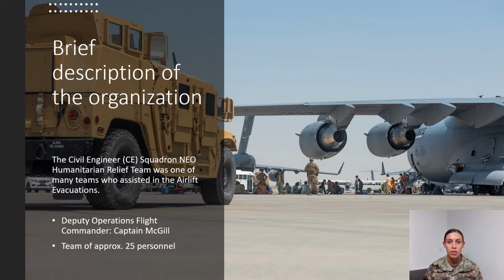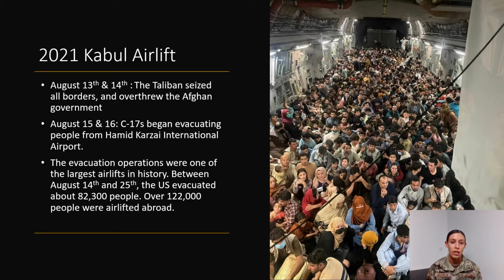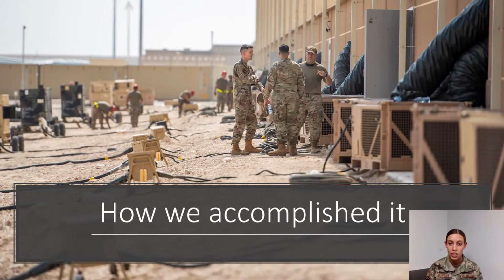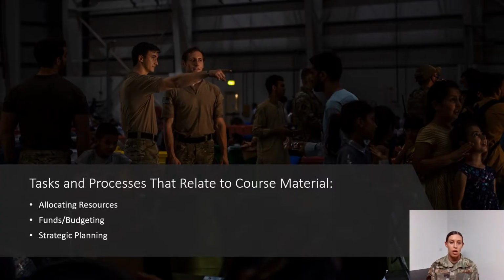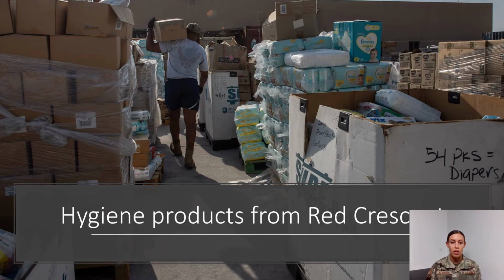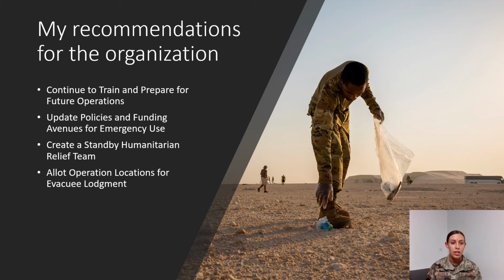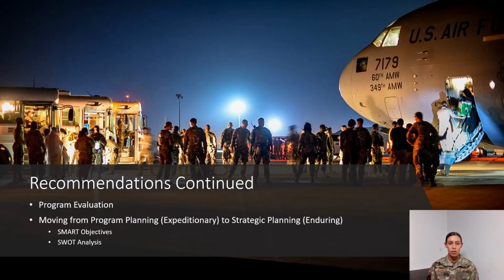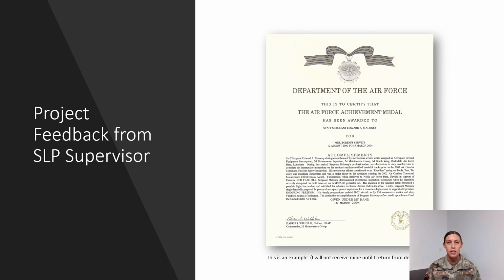Final SLP Presentation Schooler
Lewis-Clark State College, Nonprofit Management Course FALL 2021 (BUS 413-60). Final Service-Learning Project Presentation by Payton J. Schooler.